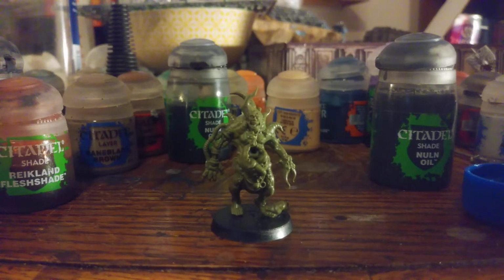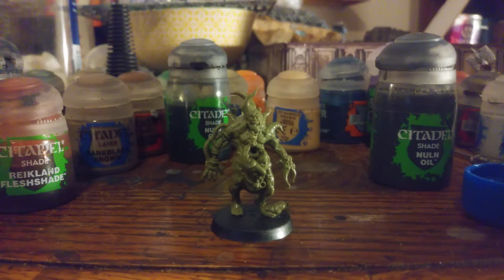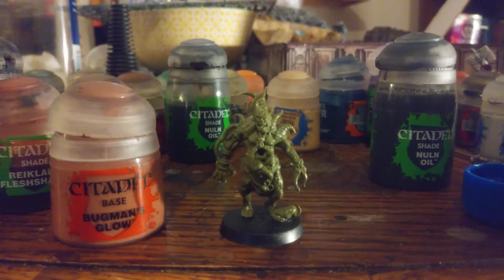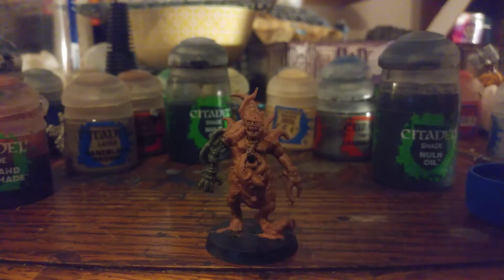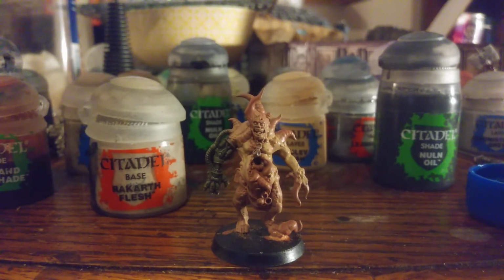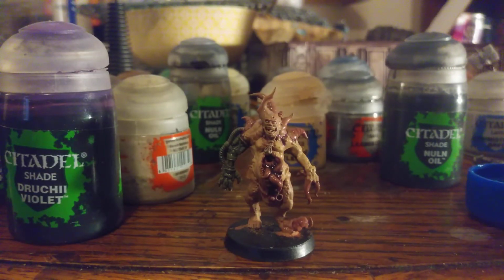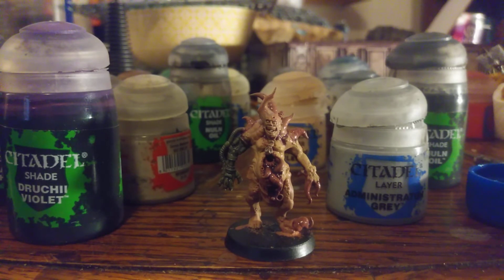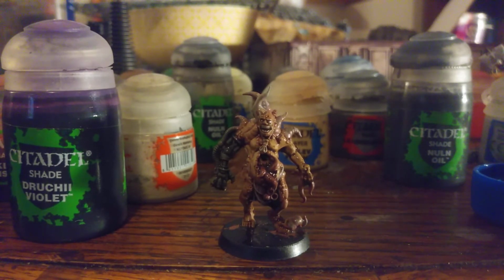Pox walken down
A little something for the heretics